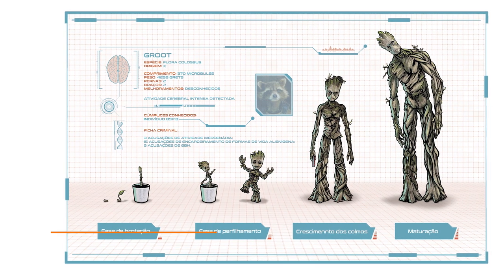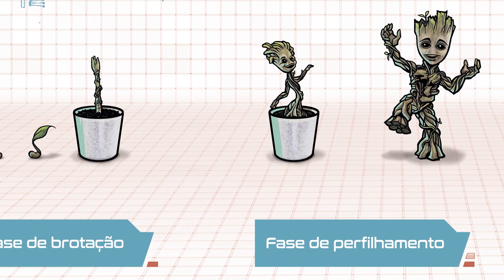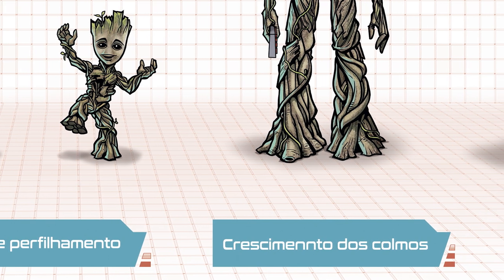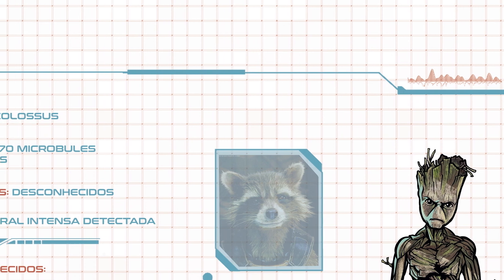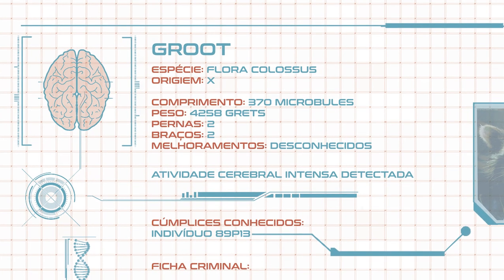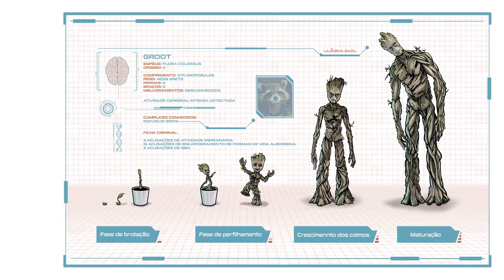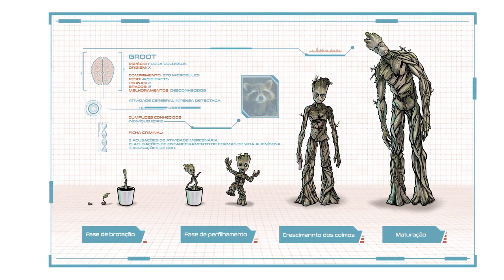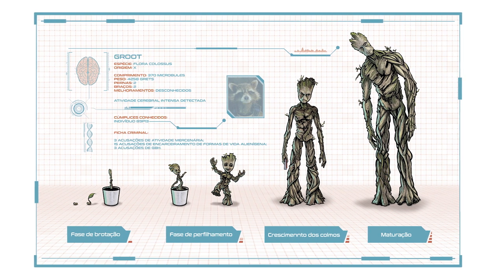Groot Guardiões da Galáxia Vingadores Ilustração Digital | Groot Guardians of the Galaxy Avengers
Português:

Olá, meu amigo e minha amiga desenhista. Seja, mais uma vez, muito bem vindo(a), ao canal. No vídeo de hoje você vai poder conferir o resultado final da arte que compila as ilustrações das diversas fases de evolução do Groot em sua  versão cinematográfica. Ele apareceu pela primeira vez no  filme Guardiões da Galáxia (do universo cinematográfico da Márvel / MCU) e faz parte de um grupo de mercenários / heróis homônimo composto de seu amigo inseparável Rocket Raccon e também faz parceria com Peter Quill  (Star Lord), Gamora e Drax. Então se você quer aprender como desenhar o Groot em sua versão bebê, pode ser que encontre algumas respostas quando você der o play.

Acompanhe o processo e saiba como eu cheguei no resultado final. É um bom ponto de partida para quem está procurando tutorias de desenho, vídeo aulas ou cursos online para aprender a desenhar ou receber alguma dica de desenho para melhorar a sua técnica.

English:

In today's video you check out  the final composition of this ilustration witch compilates alt the drawings I made intending to portrait the different evolucionaty fases of the character Groot in his  Marvel's Cinematic version. He appeared for the first time in the Guardians of the Galaxy's firts movie and he is one of the mercenaries / heroes  in the story.  He Always goes alongside his inseparable friend Rocket Raccon and also partners with Peter Quill (Star Lord), Gamora and Drax. So if you want to learn how to draw Groot in his baby version, you might find some answers when you play the video.

Follow the process and find out how I got the final result. It is a good starting point for those who are looking for drawing tutorials, video lessons or online courses to learn how to draw or receive some drawing tips to improve their technique.